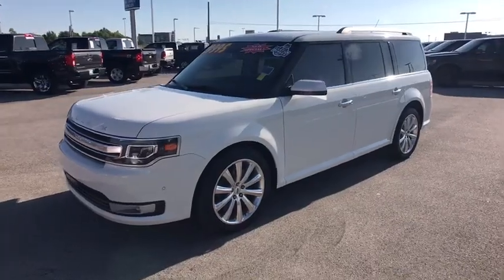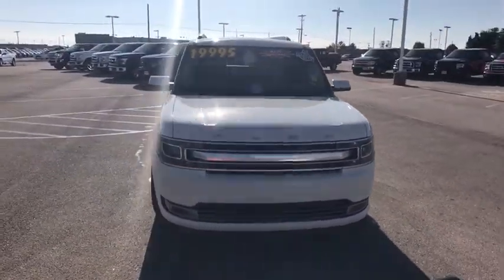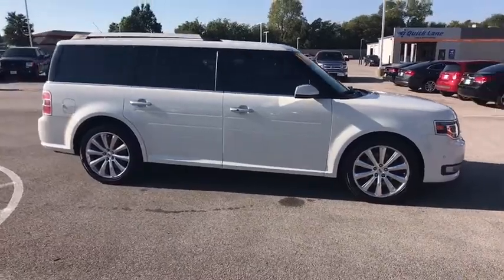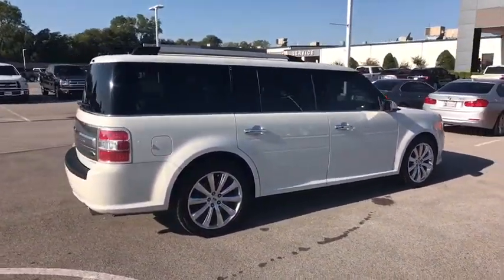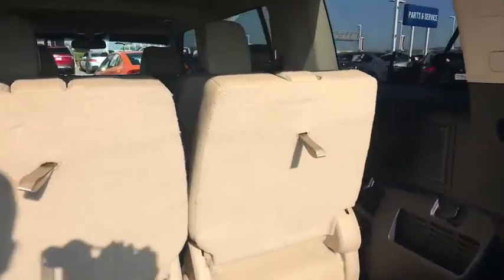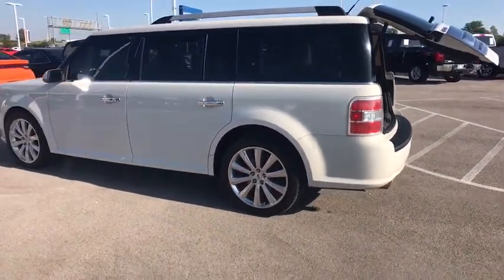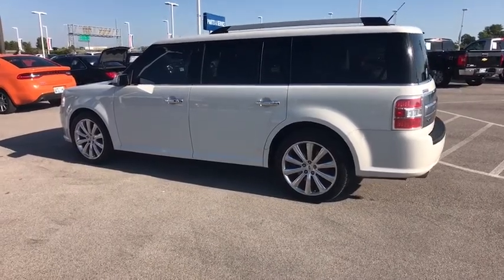2014 Ford Flex Tulsa, Broken Arrow, Joplin, Bixby, Owasso, OK T17152A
2014 Ford Flex
Matthews Ford: Servicing Tulsa, Oklahoma near Broken Arrow, Joplin, Bixby, and Owasso, OK.
2014 Ford Flex Limited w/EcoBoost - Stock#: T17152A - VIN#: 2FMHK6DT9EBD01131

Matthews Ford
1101 Southwest Expressway Drive

Matthews Ford has a wide selection of exceptional pre-owned vehicles to choose from, including this 2014 Ford Flex.Your buying risks are reduced thanks to a CARFAX BuyBack Guarantee. If you're going to purchase a pre-owned vehicle, why wouldn't you purchase one with CARFAX one-owner report.Today's luxury vehicle is not just about opulence. It's about a perfect balance of performance, comfort and attention to detail. This 2014 Ford Flex is the perfect example of the modern luxury. Comfort. Performance. Safety. Enjoy all three with this well-appointed AWD 2014 Ford.Added comfort with contemporary style is the leather interior to heighten the quality and craftsmanship for the Ford Flex With an efficient and easy to use navigation system, this Ford Flex will help get you from Point A to Point B in no time flat.Clean interior? How about flawless. This Ford Flex looks like has never been used. Treat yourself to a Ford Flex that's got it all. Nearly every option is packed into this beautiful ride.